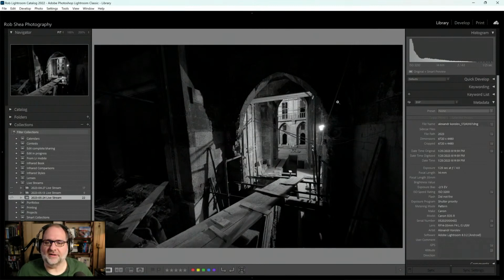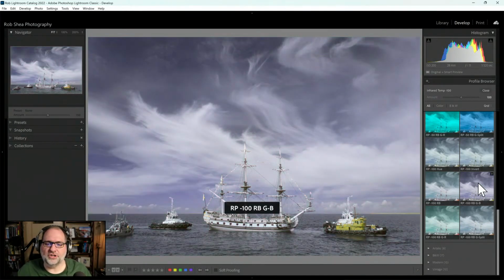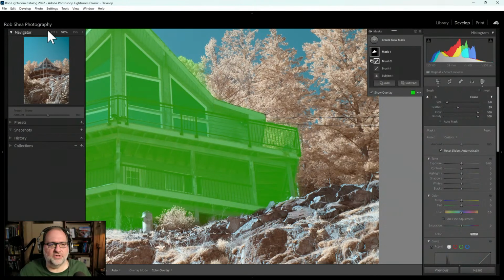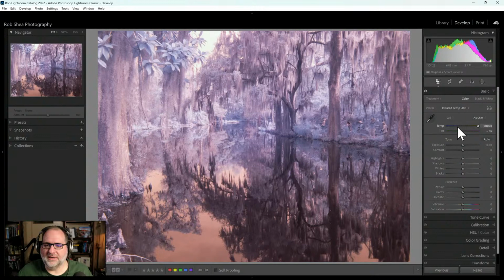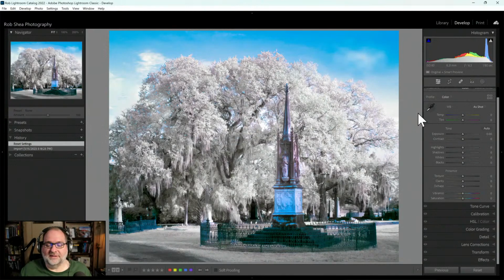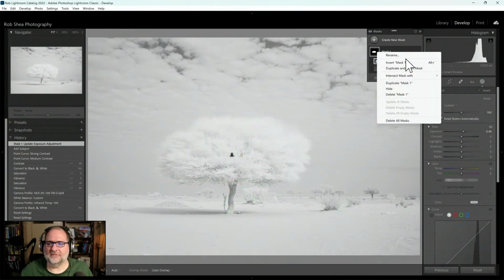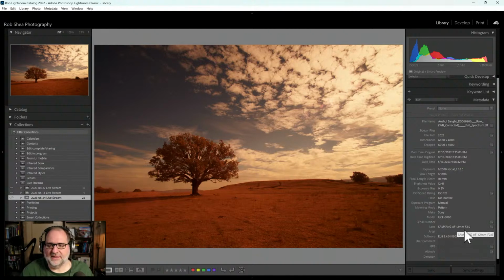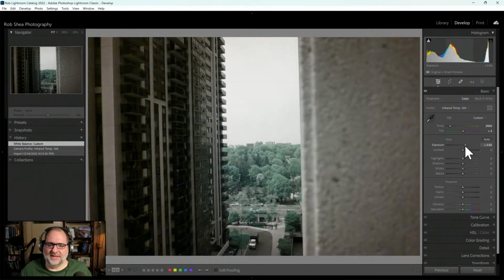Infrared Photography Live Stream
Infrared Photography Live Stream. Answering your questions, critiquing your IR images, and editing your IR images live.

0:00:00 intro
0:02:40 edit images (alexandr)
0:27:07 polarizer w/ IR (Rita)
0:28:57 edit images (Thomas)
0:45:01 white balance geek out (Andrew)
0:55:38 science of wb (Anshul)
0:57:38 WavelengthPro (Fandyus)
0:58:29 edit & critique images (Ross)
1:20:28 Demonic Eyes (Sue)
1:28:57 FS exposure time (Luke)
1:31:38 filter best sharpness (Peter)
1:34:26 monochrome edit (Almazochrome)
1:41:22 light leak (Joel)
1:47:27 Canon R lens hot spots (Peter)
1:49:28 editing suggestions (Anshul)
2:04:16 unconverted IR questions (Sebastian)
2:11:46 filter challenges (Dennis)
2:17:46 695nm unconverted (Anne)
2:20:27 wrap